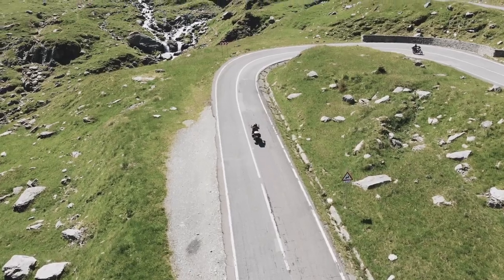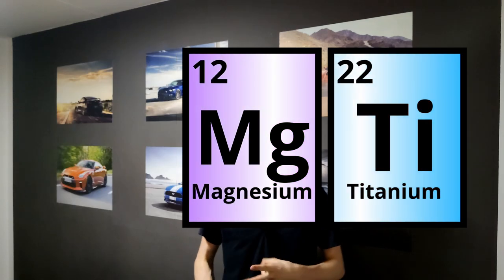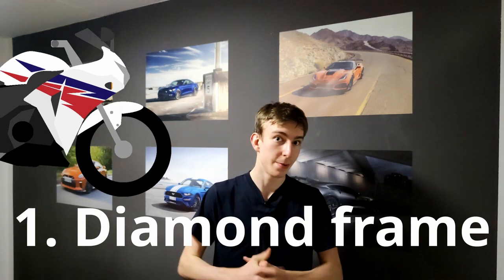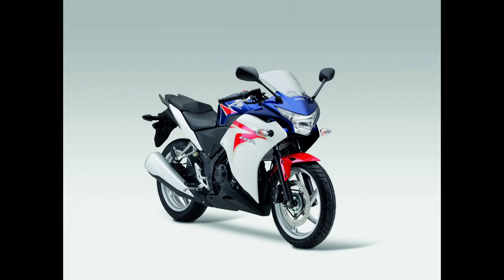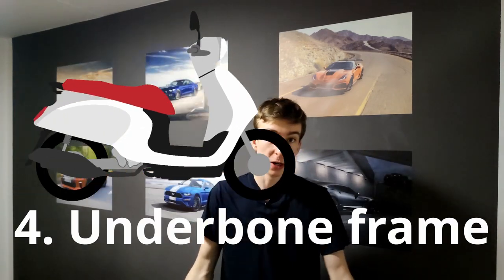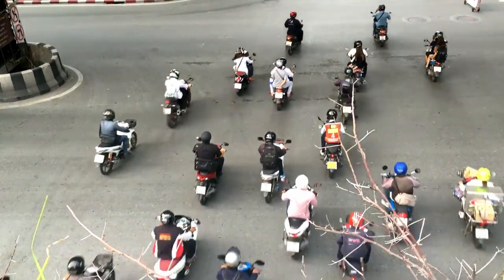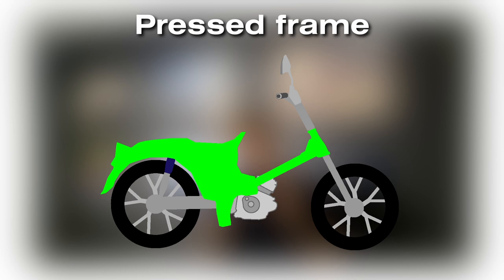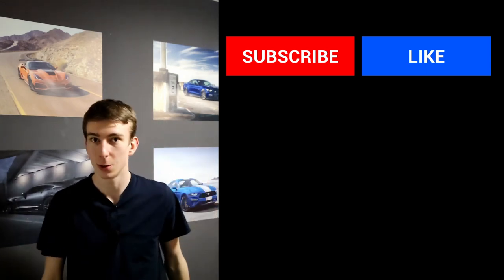Everything about motorcycle frames | Motorcycle breakdown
Motorcycle breakdown | The two wheeled machine in detail
Motorcycle frame history, types and subframes (Episode 1)

Hello I've decided to start this series called Motorcycle Breakdown, I'm gonna look at each part of a motorcycle and explain how it works. If you have any constructive criticism please do share it with me in the comments.